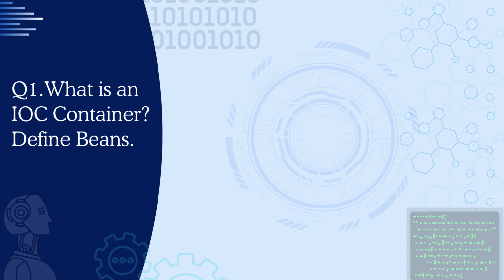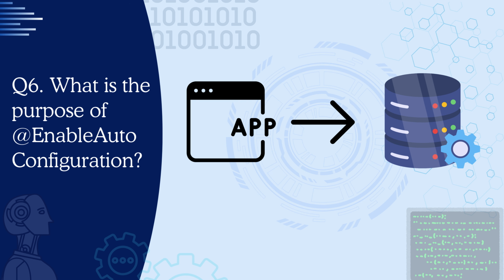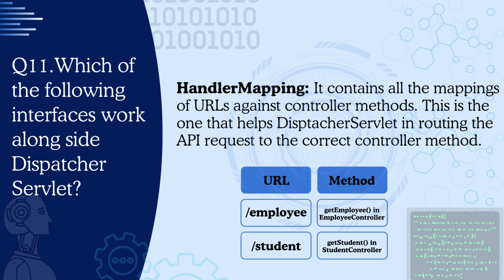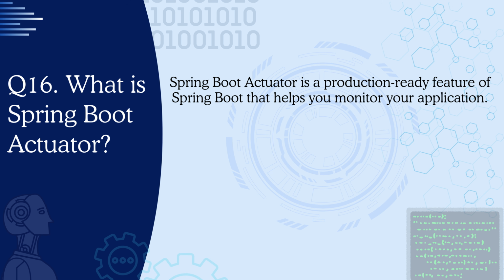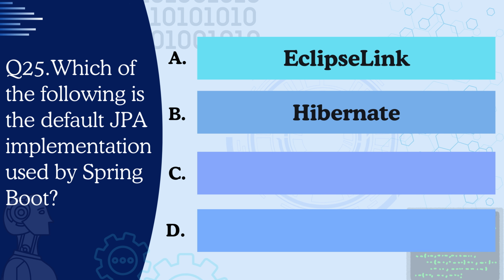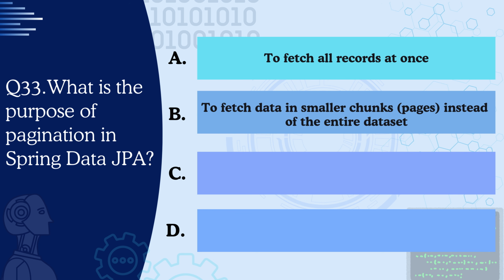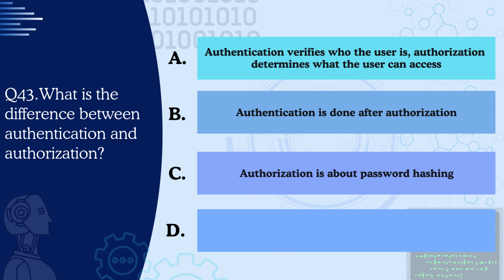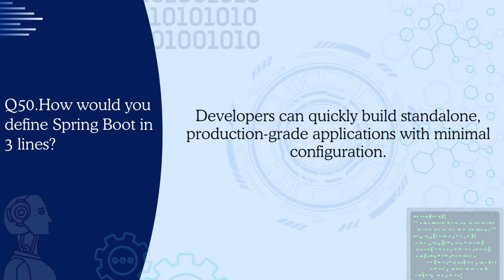Master Spring Boot Interviews — 50 Questions in One Shot !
Learn everything you need to crack your next Spring Boot interview — all in one video!

In this session, we go through 50 most commonly asked Spring Boot interview questions and answers, including MCQs, Match the Following, and Fill in the Blanks formats.

Perfect for Java developers preparing for interviews or revising Spring Boot fundamentals.

What you’ll learn:

1) Understanding IOC and Dependency Injection (DI) in Spring Boot
2) How Autowiring works with the @Autowired annotation
3) Working with annotations like @Component, @Bean, @Service, @Repository, @Configuration, and @RestController
4) The role of @SpringBootApplication, @ComponentScan, and @EnableAutoConfiguration
5) Concepts around JPA, Hibernate, Entity, Table, Id, GeneratedValue
6) Profiles, Environment Properties, and application.properties
7) Using Spring Boot Actuator for monitoring
8) Security, JWT, Authentication, Authorization
9) Caching, Scheduling, and Interceptors
10) Lombok annotations like @Data, @Getter, @Setter, @Accessors

This video is a complete Spring Boot revision guide designed for interviews and real-world understanding.